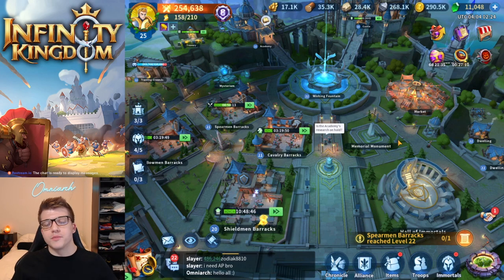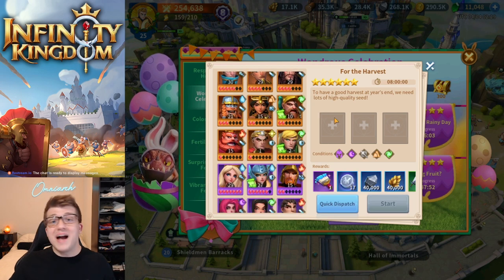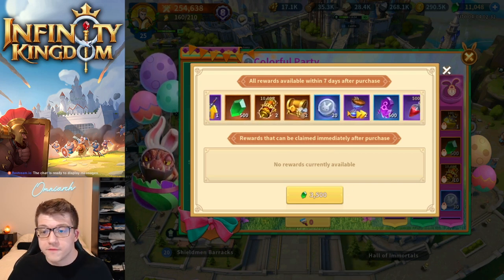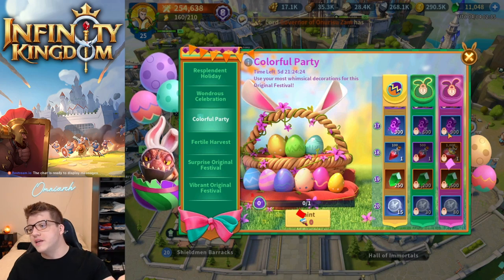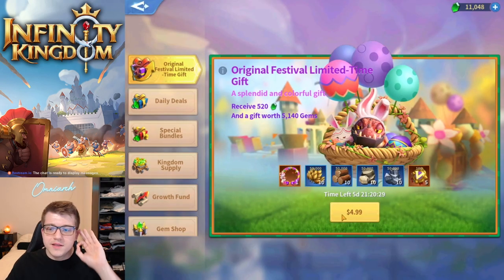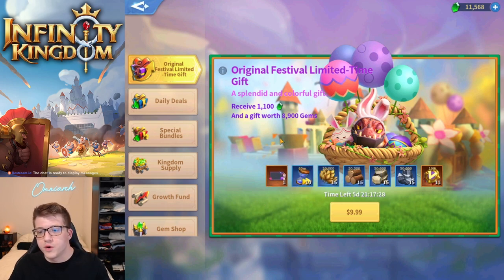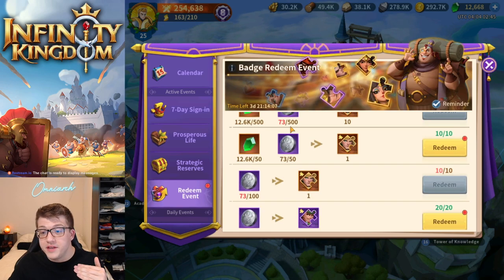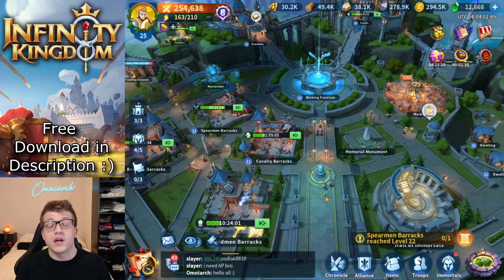FREE EPIC IMMORTALS?! Infinity Kingdom Easter Event Guide! Infinity Kingdom Easter Bundle Review!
👑 INFINITY KINGDOM FREE FOR PC/MAC!
👑 INFINITY KINGDOM FREE FOR MOBILE!
📚 MY BOOK!

🎮 PSN:   xOmniarch
🎮 Xbox Gamertag: xOmniarch
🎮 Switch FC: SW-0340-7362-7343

In case you missed, it make sure to check out my video "INFINITY KINGDOM: IS IT BETTER THAN RISE OF KINGDOMS?! INFINITY KINGDOM GAMEPLAY REVIEW 2021!" by Omniarch

I also posted a helpful beginner's guide to Infinity Kingdom called "INFINITY KINGDOM BEGINNERS GUIDE Infinity Kingdom Best Start Guide for New Players to Avoid Mistakes" by Omniarch

I highly recommend you also check out the video "Review and Gameplay with few tips about the game to get you started in Infinity Kingdom" by Legend Rhony

This video was inspired by many videos I've seen discussing Infinity Kingdom, especially the video "Top 5 Tips for NEW Players in Infinity Kingdom" by ECHO Gaming

Infinity Kingdom is a cartoon-style MMO strategy game.

Immortals Assemble!

7 types of elements dragons dwell in a mysterious dragon cave, and only the bravest warriors could awaken them. Are you excited to claim an epic dragon egg, hatch it and watch the hatchling grow?